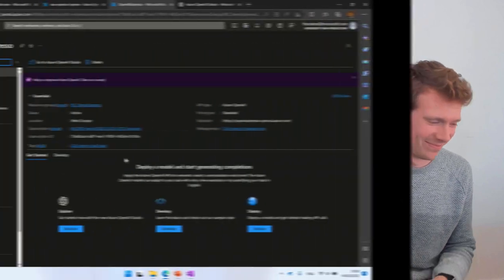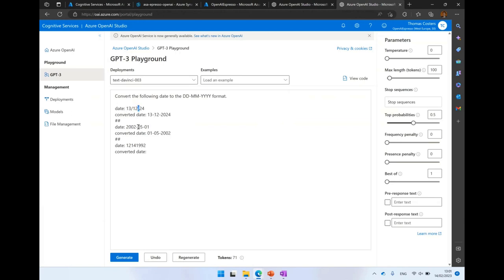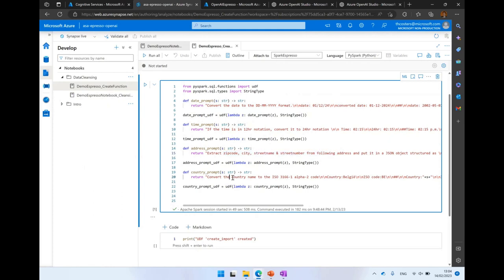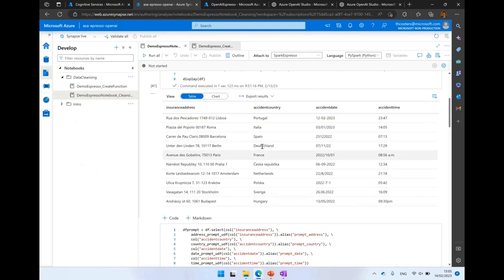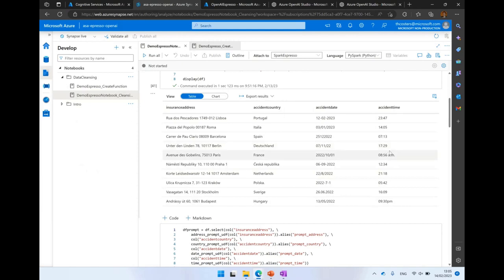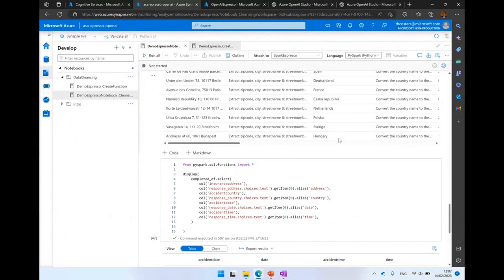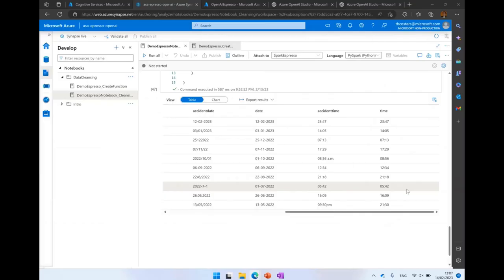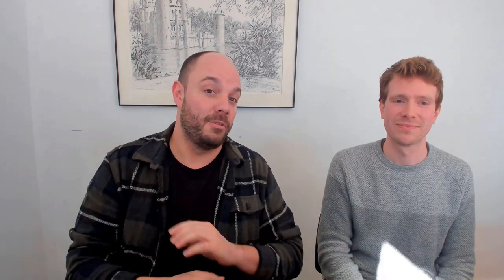Synapse Espresso: Data Quality Checking with OpenAI GPT-3 in Azure Synapse Spark!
Welcome to the 24th episode in our Azure Synapse Espresso series!

In this video, Thomas joins Stijn to show how we can clean our data using the Azure OpenAI GPT-3 from within Spark in Synapse Analytics. GPT-3 is a natural language AI model and it's able to understand text that you feed into it and then generate now text based on your input.

We showcase how you can create user defined functions to perform text-based data cleaning on dirty datasets. We will do cleanup of various data, including common issues like data formatting, country formatting with different languages, turning a address into a JSON field and doing proper time-formatting.